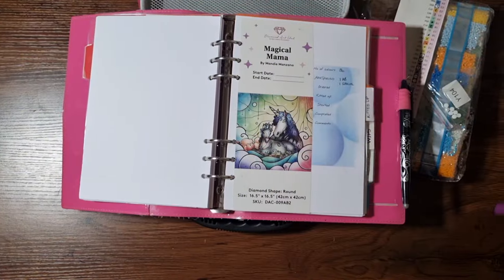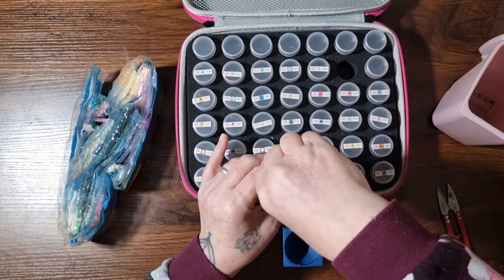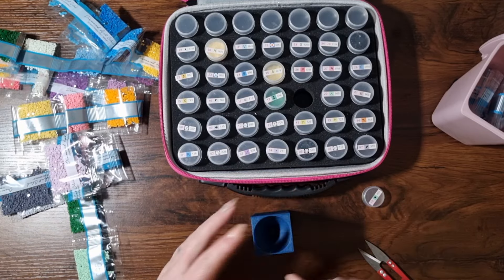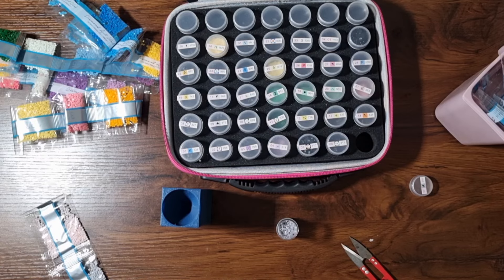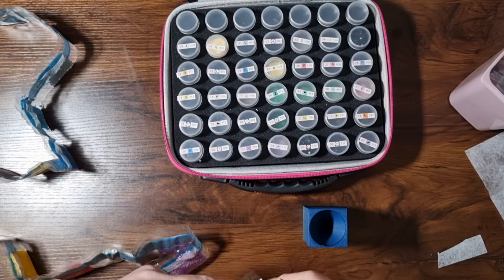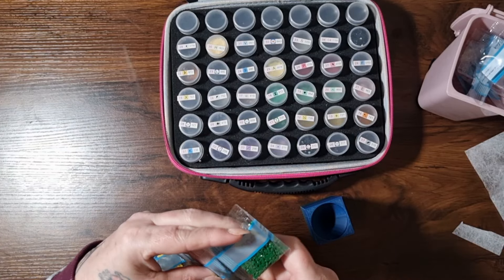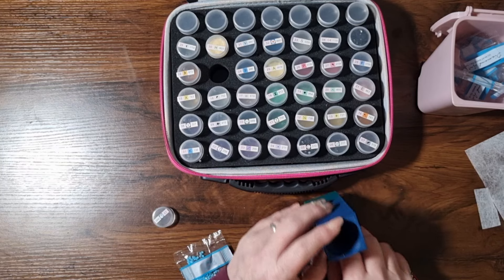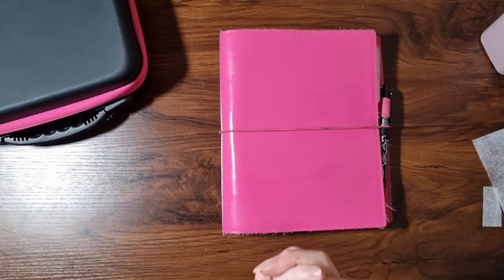Kitting up - Magical Mama